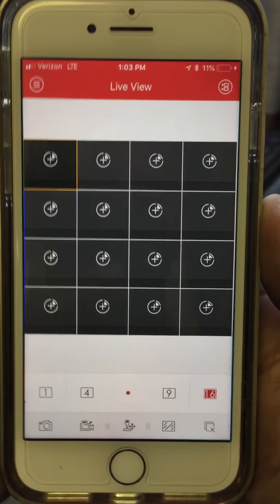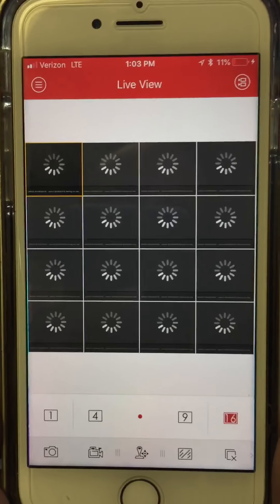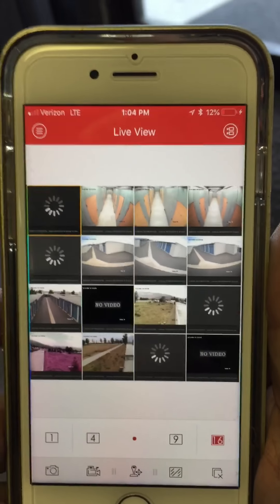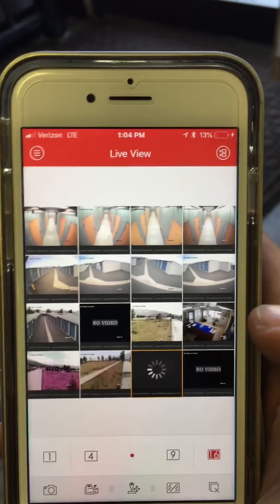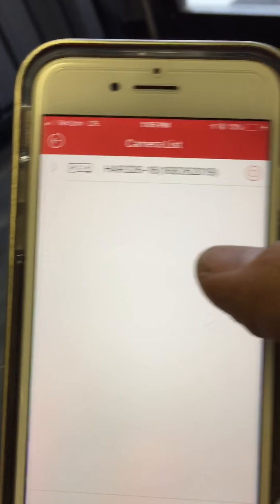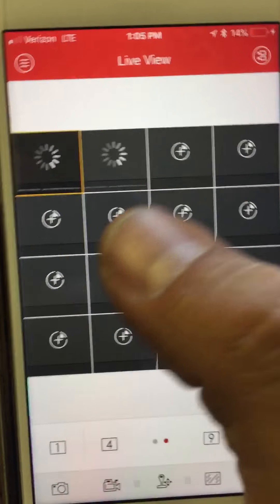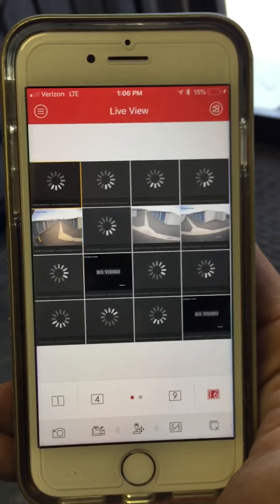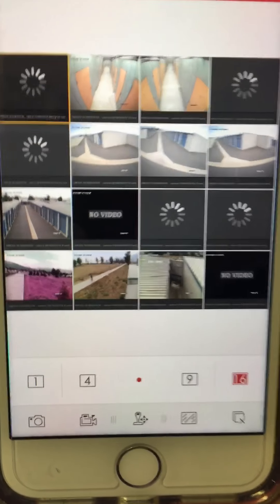July 31, 2018